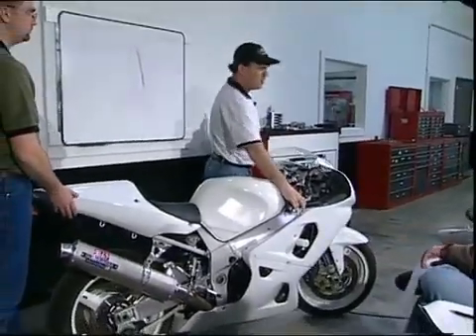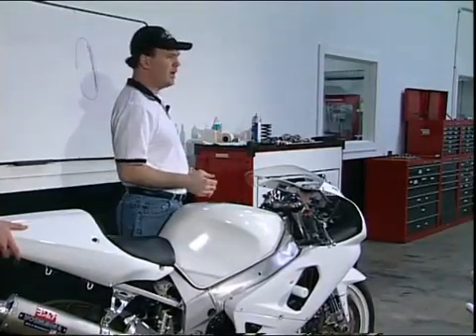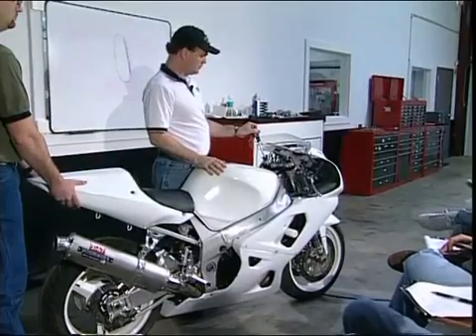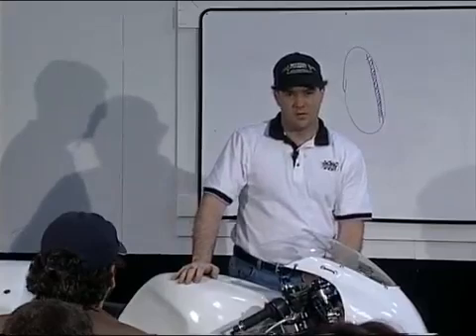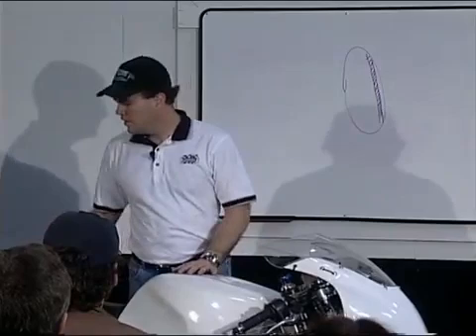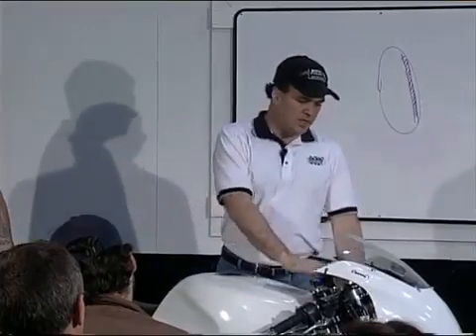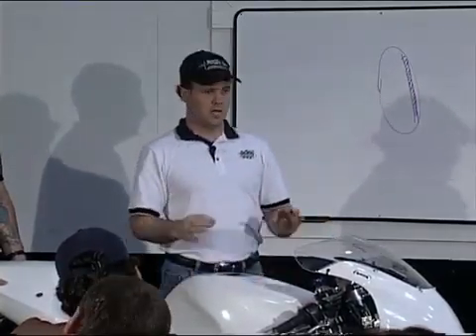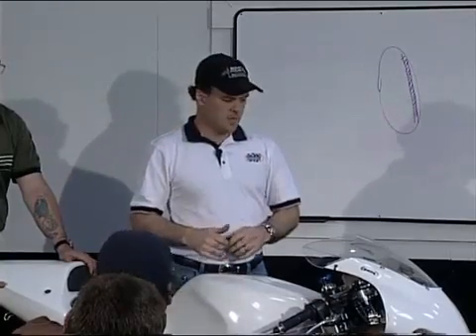Suspension For Mortals, Chapter 15, Fork Damping Setup by Max McAllister of Traxxion Dynamics